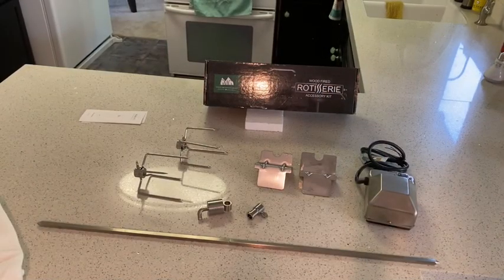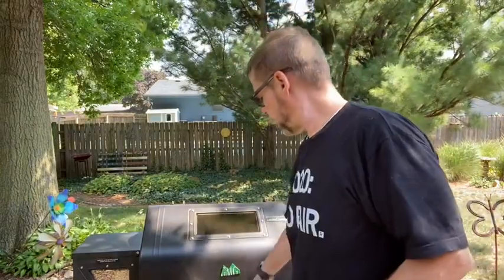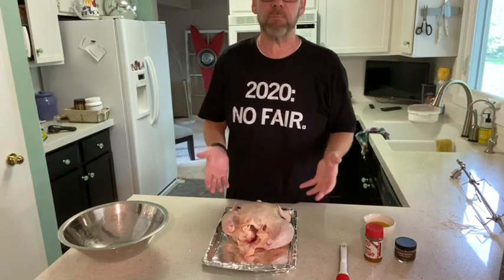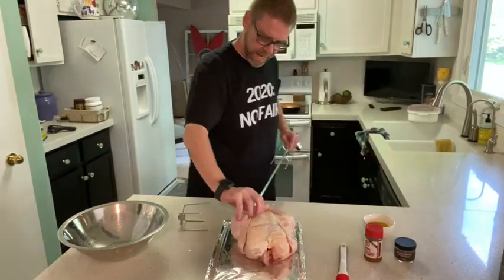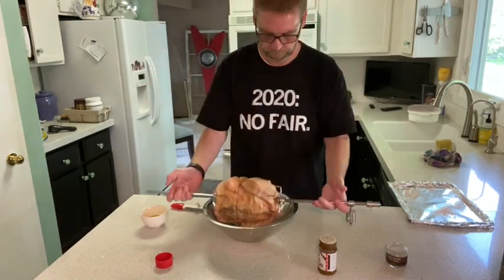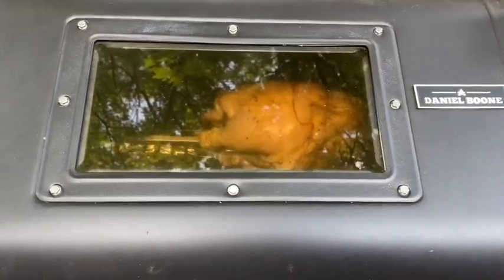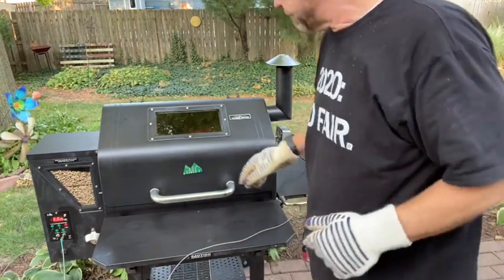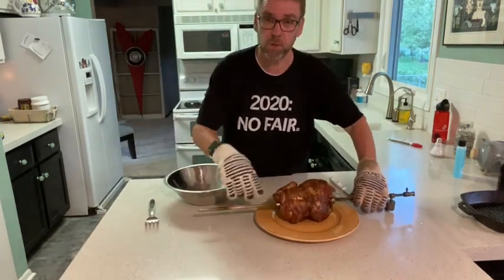Using The Rotisserie On A Green Mountain Grill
A beginners guide to using a rotisserie on a pellet grill. Green Mountain Grill or Traeger. this is a rotisserie primer.